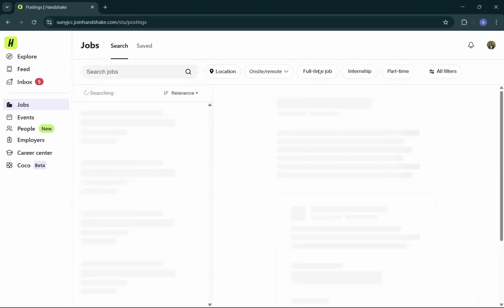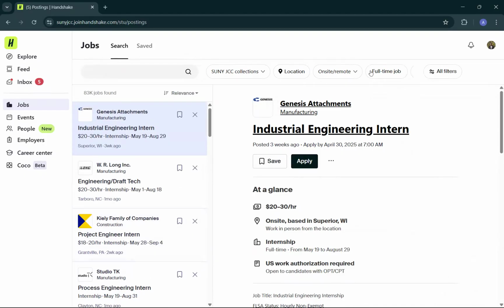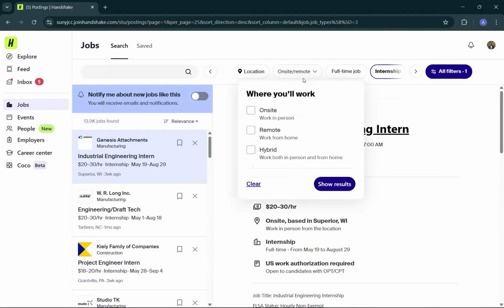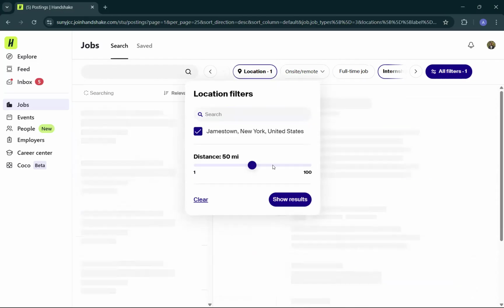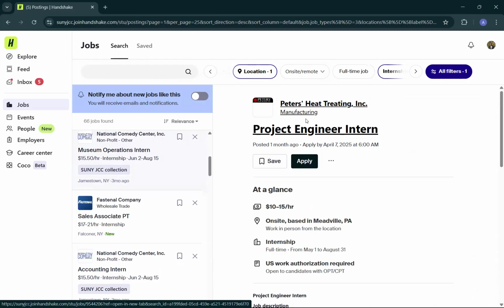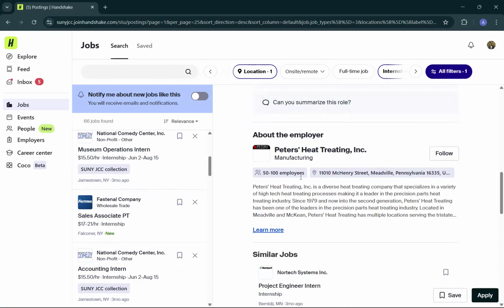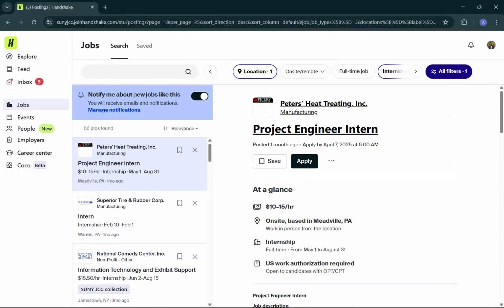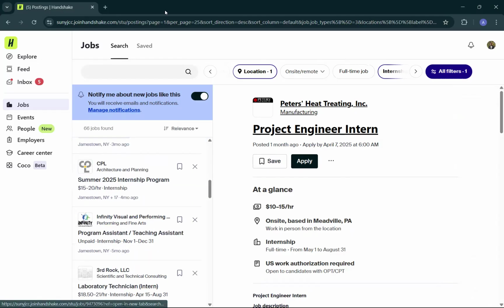Student Tutorial: How to Find Internships in Handshake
Watch this video to find local, national, or remote internships in your SUNY JCC career platform, Handshake.